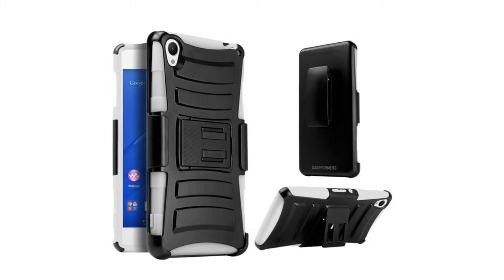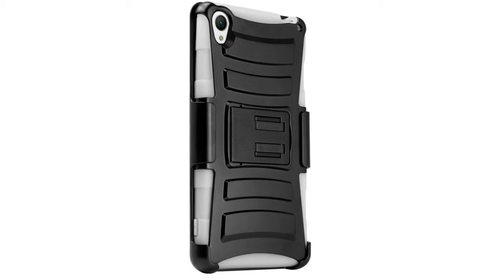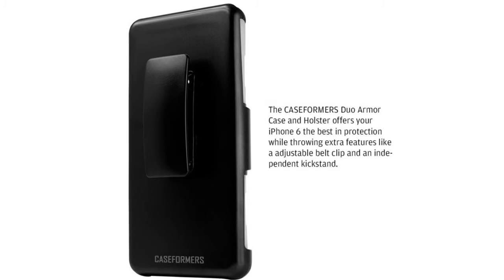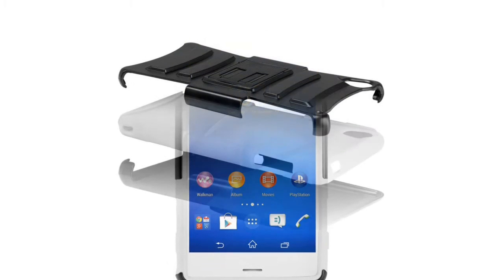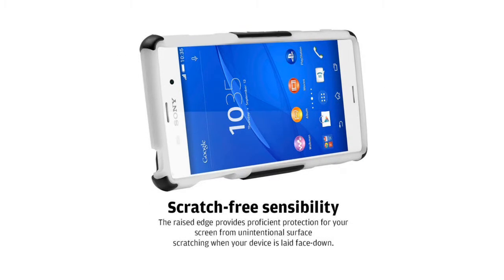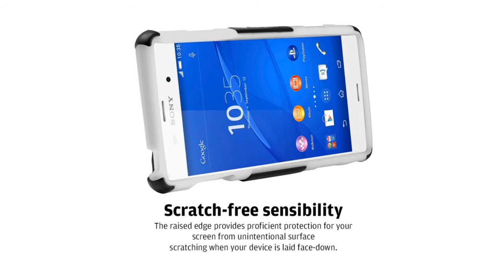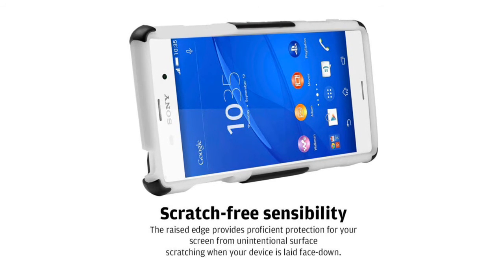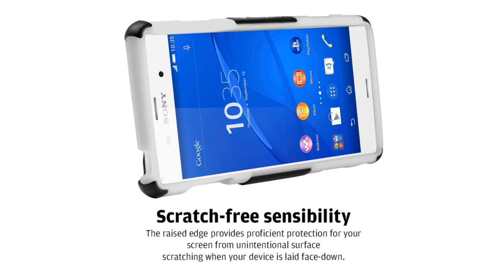Caseformers Duo Armor Case with Stand and Holster for Sony Xperia Z3+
Sony Xperia Z3+ (Z3 Plus) Factory Unlocked
Sony Xperia Z3 Case, CASEFORMERS Duo Armor for Sony Xperia Z3 Combo Case with Stand and Holster